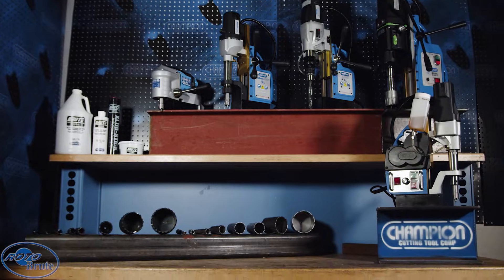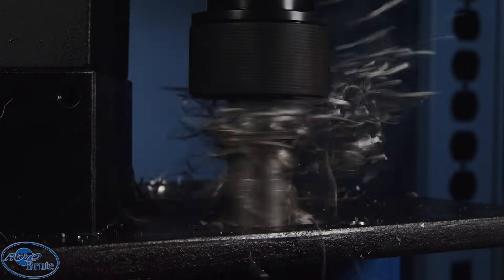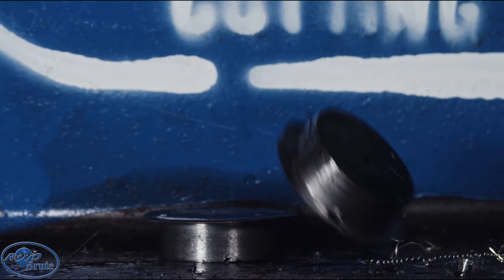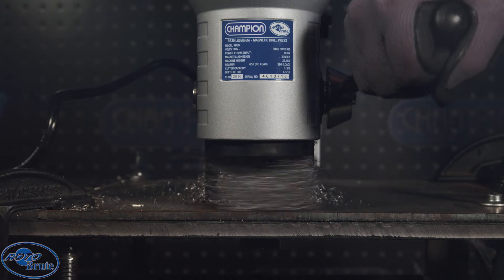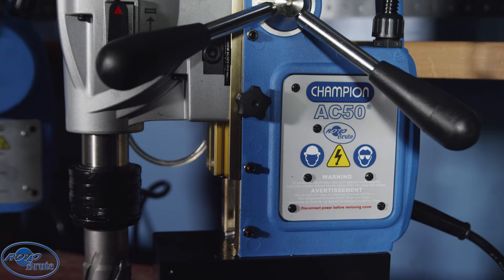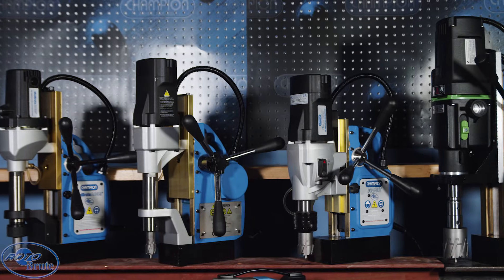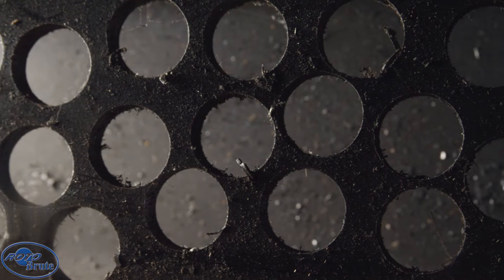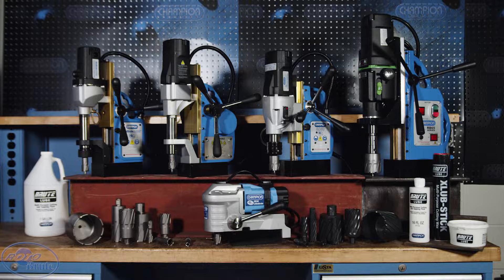RotoBrute Magnetic Drill Press & Annular Cutter System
RotoBrute is the ultimate hole cutting system.   Engineered for heavy duty use on site or in the shop, you will cut clean, fast, bur-free holes every time.  Featuring six powerful magnetic drill presses and the largest range of annular cutters on the market, you will always find a solution for your steel fabrication job.  Innovative tools like carbide tipped annular cutters, carbide tipped stack cutters, and the SB35 SmartBrute Automatic Mag Drill aim to increase productivity when cutting steel, stainless steel, and other tough alloys.  BruteLube lubrication optimizes performance of annular cutters for added heat resistance and smoother cutting.